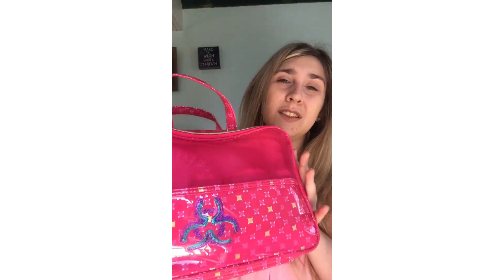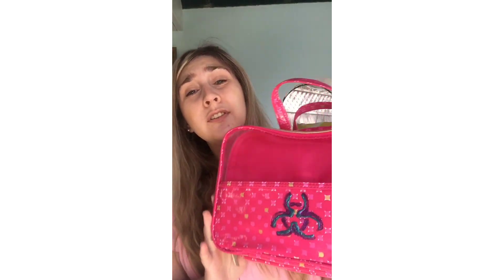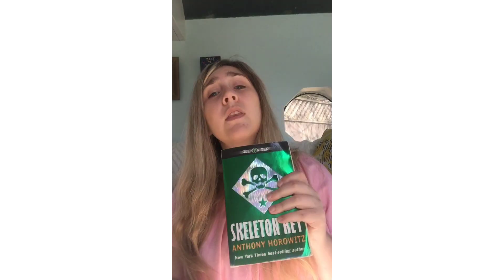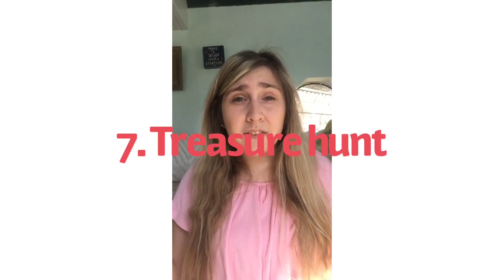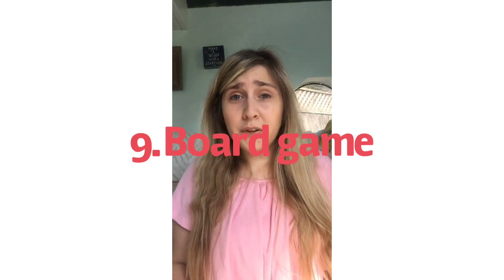Make Your Own COVID-19 Quarantine Survival Kit!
We're all going crazy in this time of